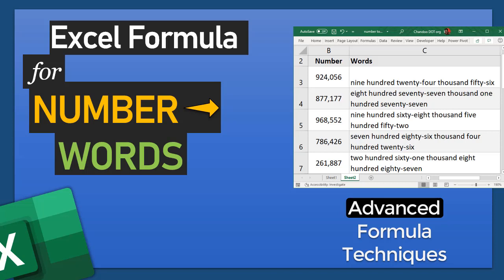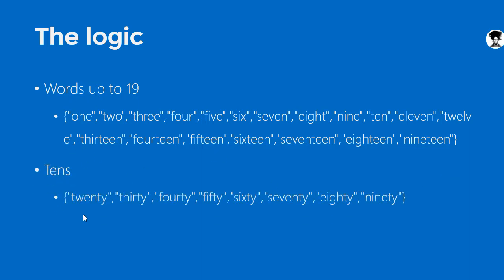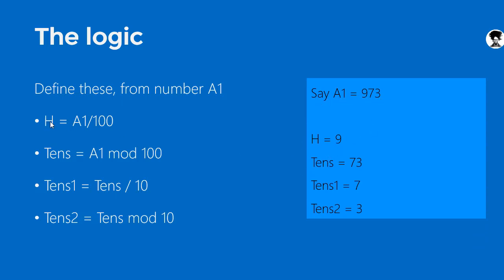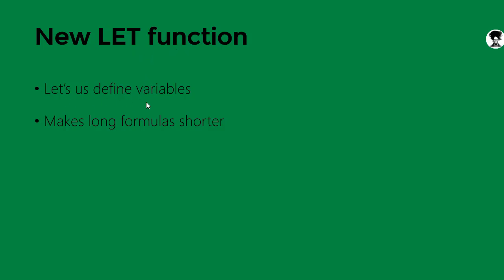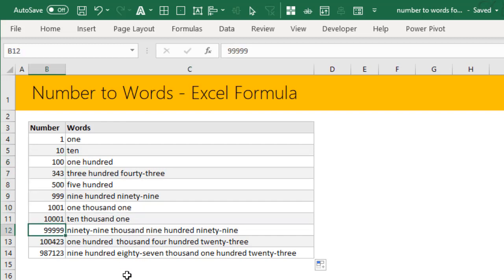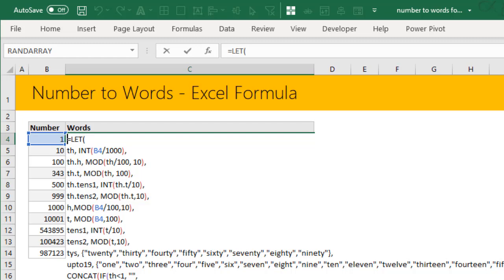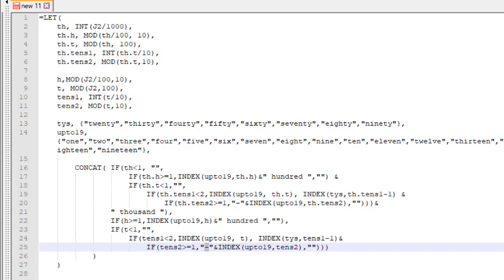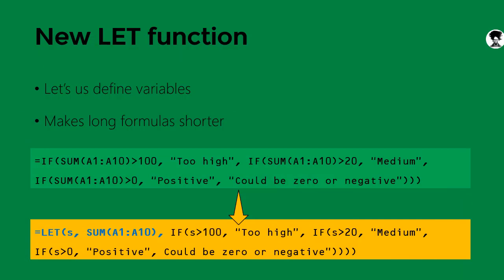Convert number to words with this Excel formula + LET Function Demo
Microsoft recently introduced LET function to Excel. This allows us to create variables on the fly to use within a formula. I just made a words from number formula using LET function and bit of good old INDEX.
Check out this video to understand how the formula works, how to use LET function and how to customize it.

On that page, you can also find a VBA UDF in case you are using an older version of Excel without LET function.